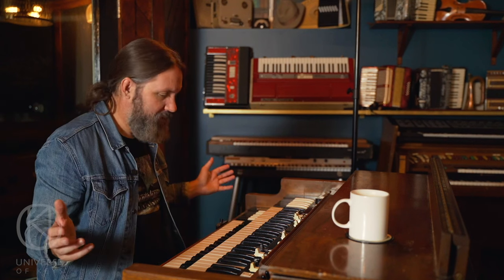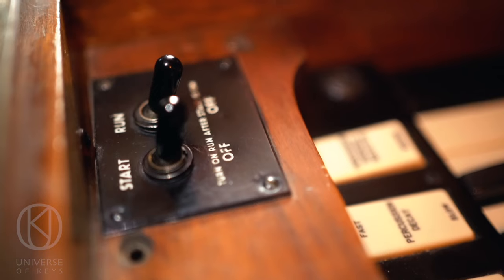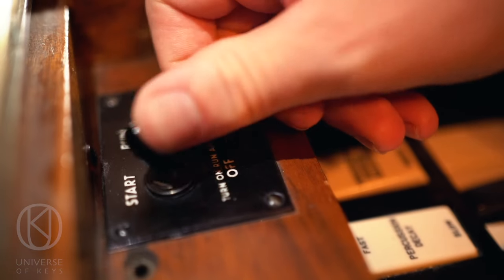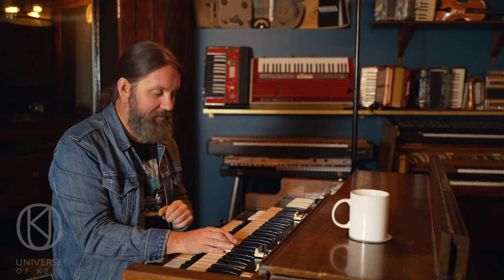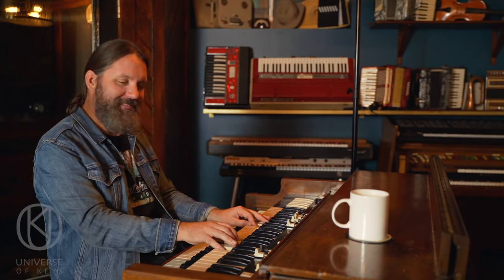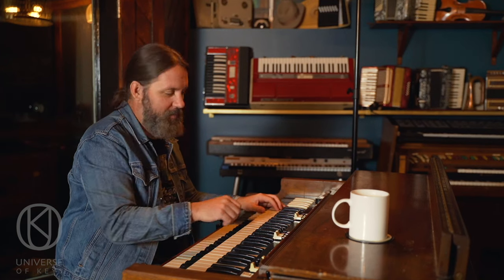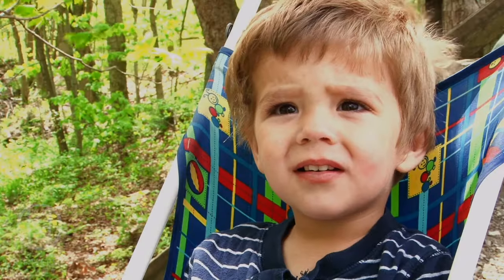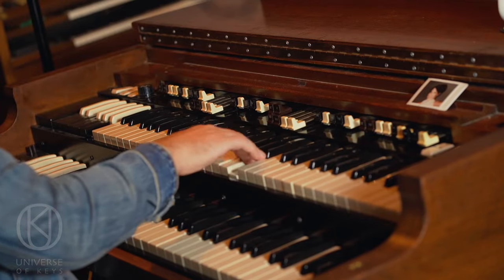Mike Little shows you how to PITCH-BEND a Hammond B3 Organ - and ...turn it on.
Here are a few tips for firing up a traditional Hammond B3 organ.
This is a CLASSIC trick used by some of the top Organ Players in rock and blues!